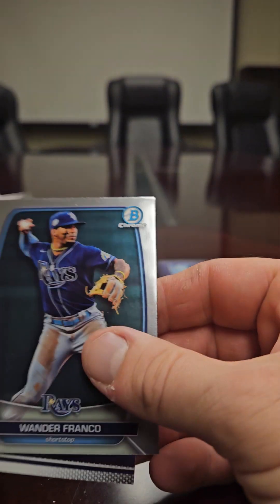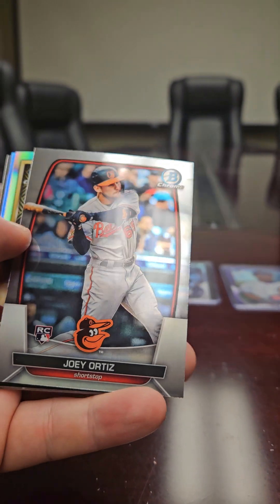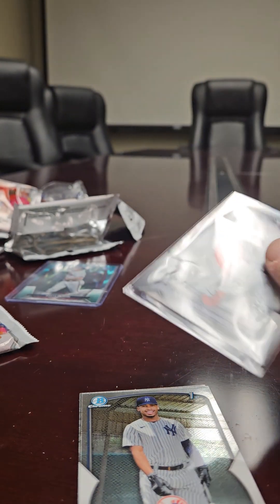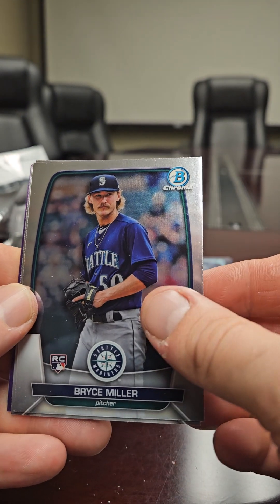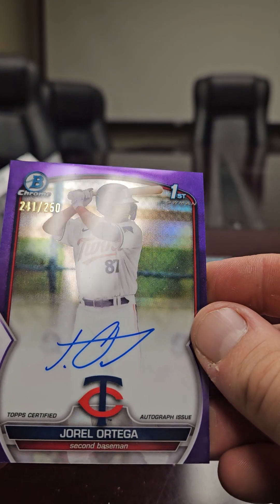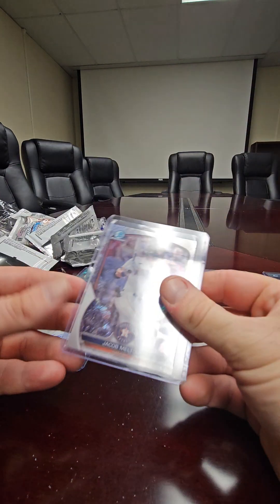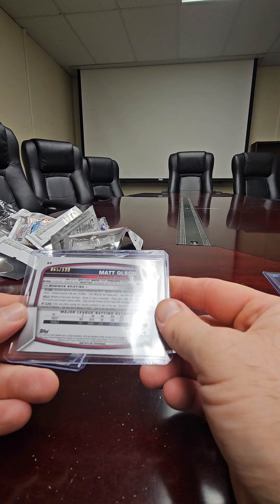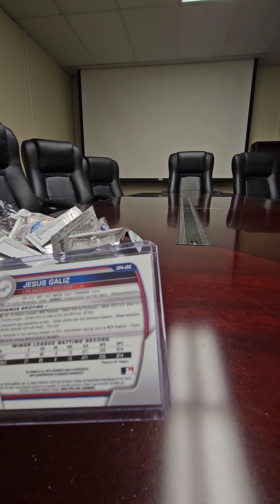2023 BOWMAN CHROME HOBBY BOX PART 2